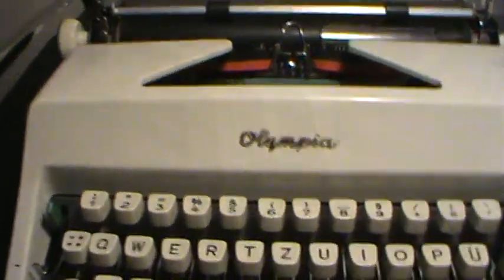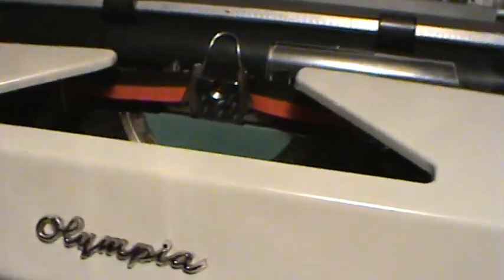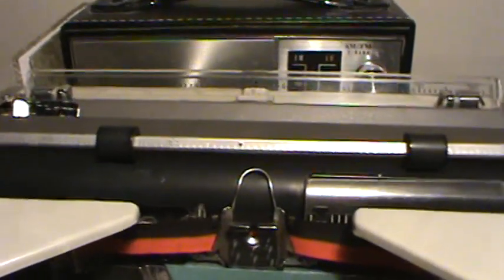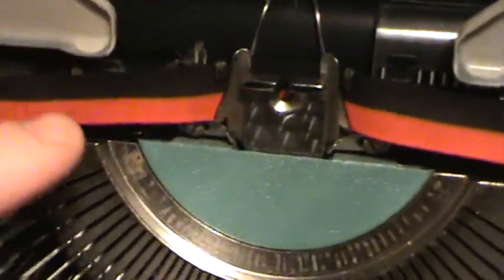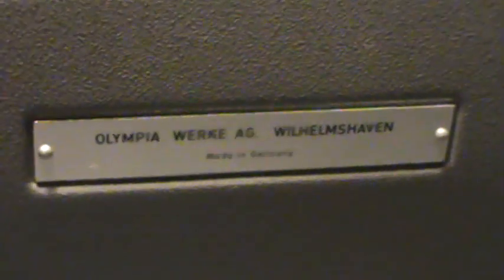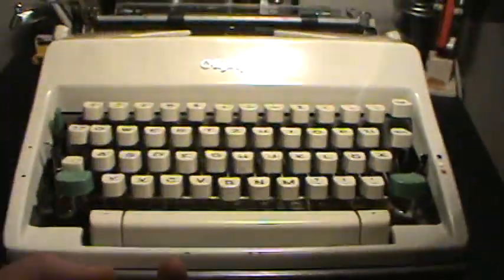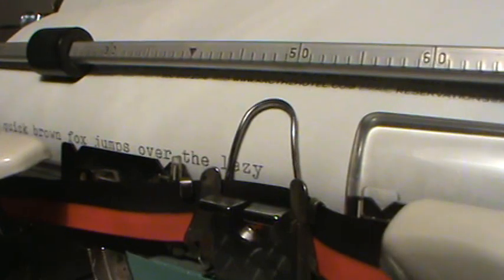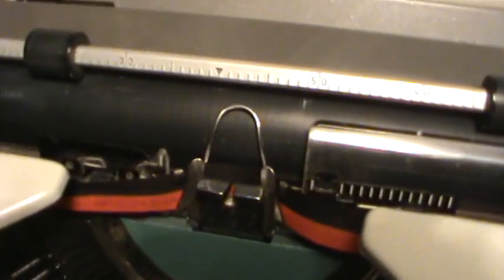Olympia SM9 German typewriter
ON THIS VIDEO OF 'DOCTOR TYPEWRITER' -  Eine deutchse schreibmaschine

Got this baby at the junk store for $5,-. Works great. The keyboard is german and it is a bit difficult to type on but you will get used to it when you start typing. Please rate and comment.